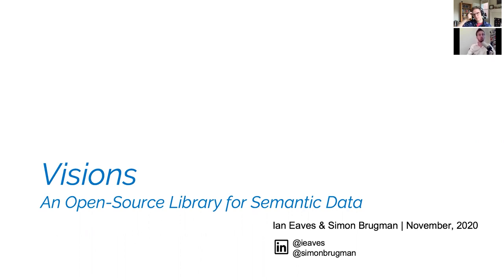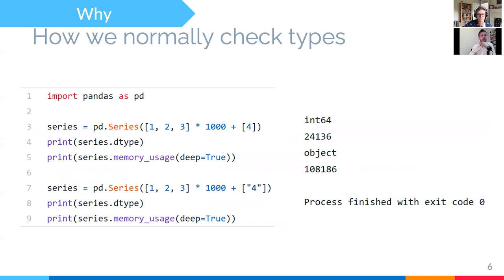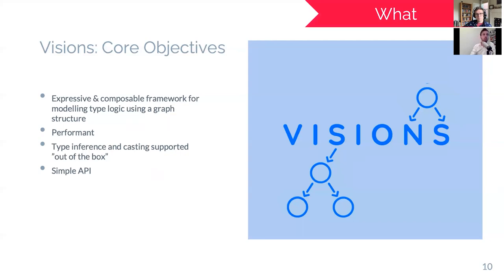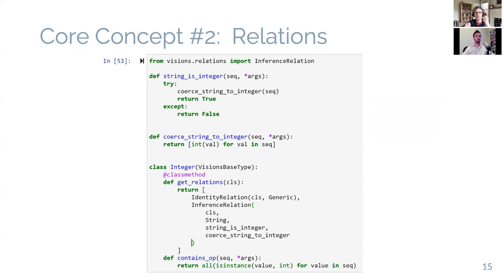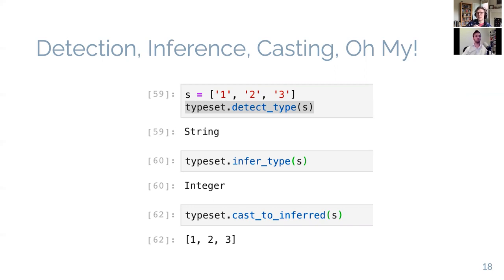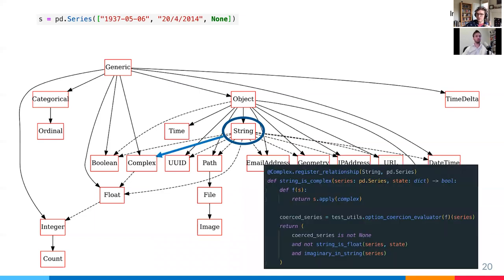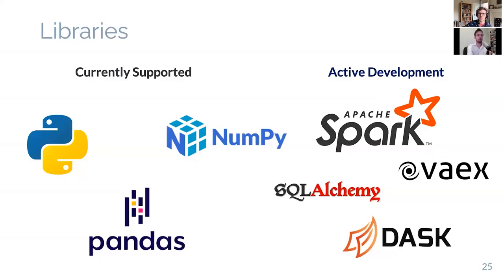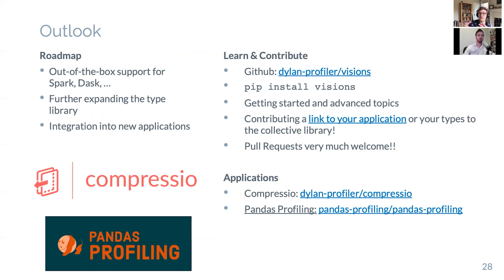Simon Brugman & Ian Eves - Visions an open source library for semantic data | PyData Global 2020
Talk
Many common data workflows rely on semantically meaningful representations of data types. Lacking these, type inference algorithms (e.g. those used by pandas & the tidyverse) employ fragile, rule-based heuristics which complicate programming logic and expressiveness. This talk will explore ways to leverage the power of expressive semantic data types using the visions library.

00:10 Help us add time stamps or captions to this video! See the description for details.